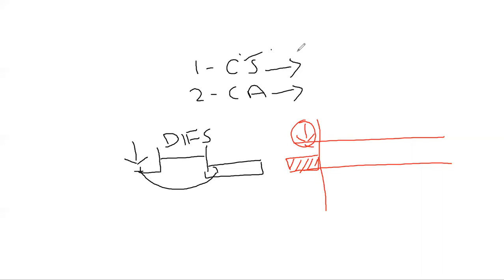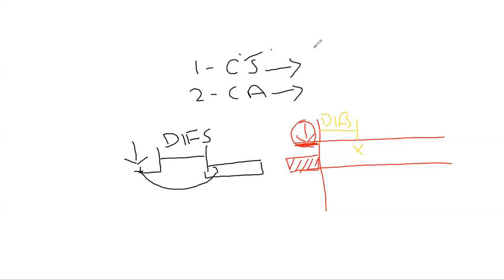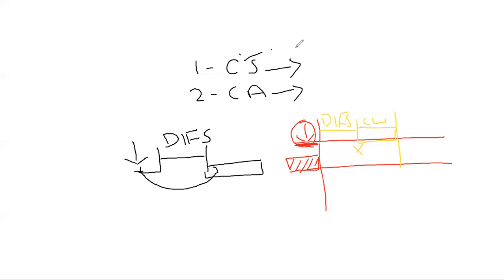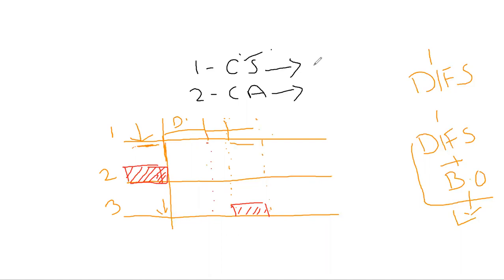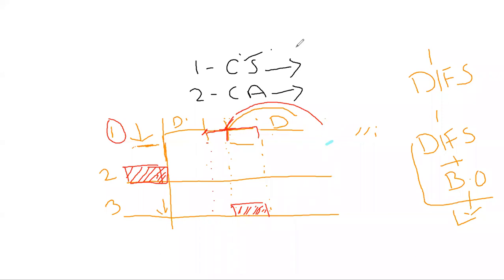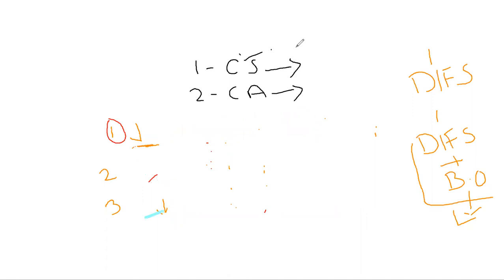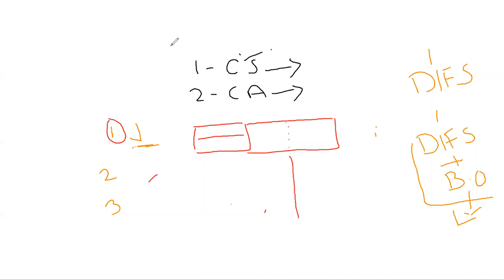CSMA CA with Backoff Timer Example